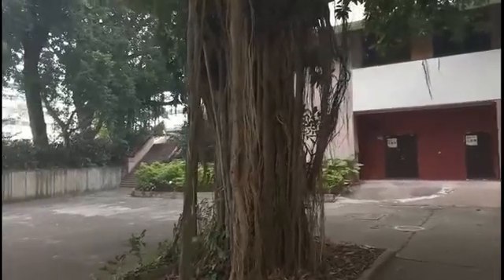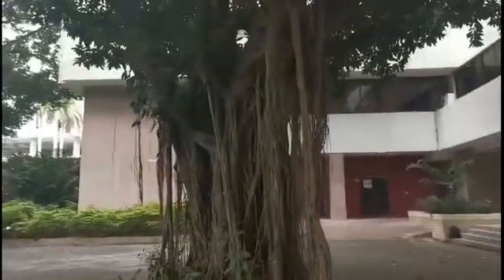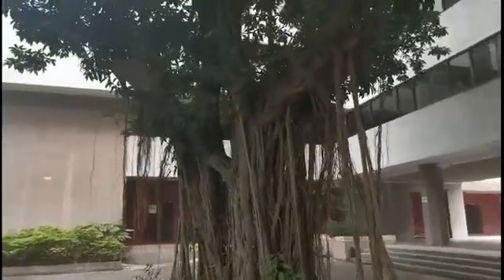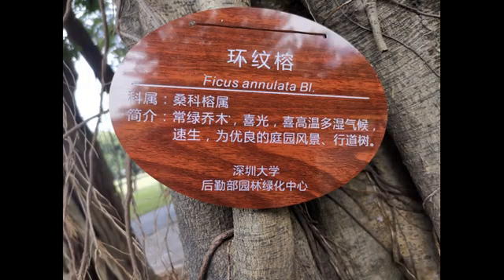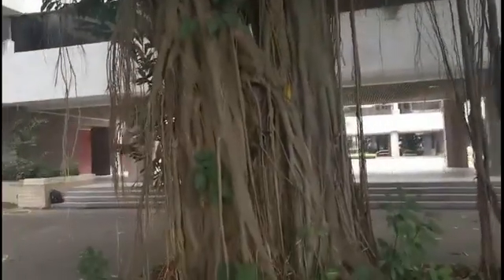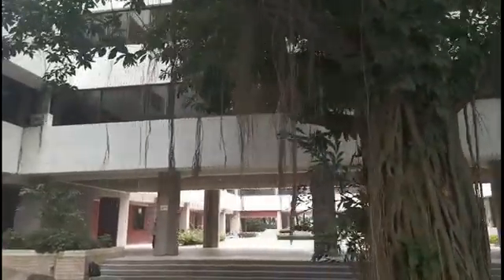Predator Trees in China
I hope some of you will find this as interesting as I do.  I'm used to trees being planted in the ground and growing up.  This tree is the opposite of that.